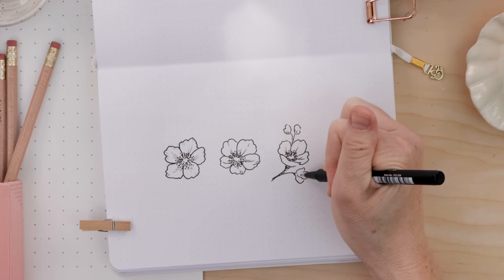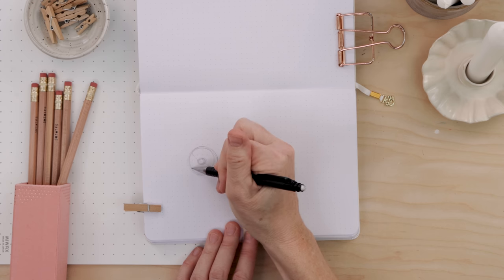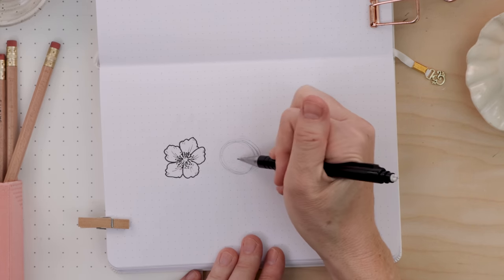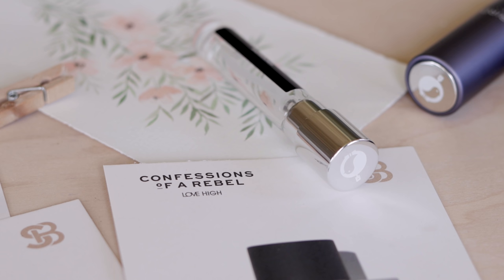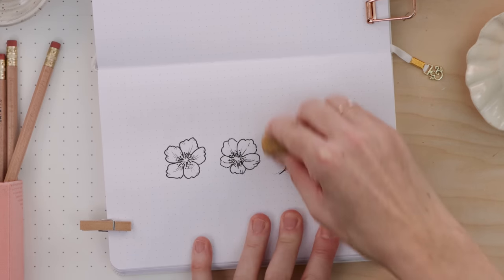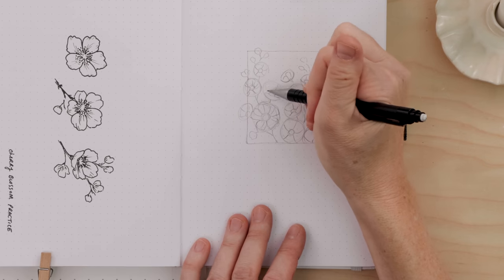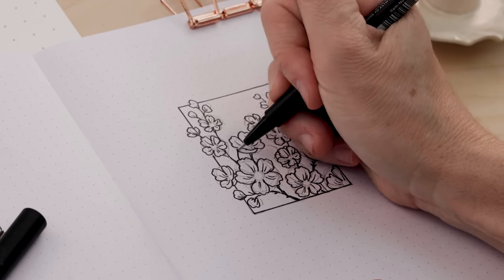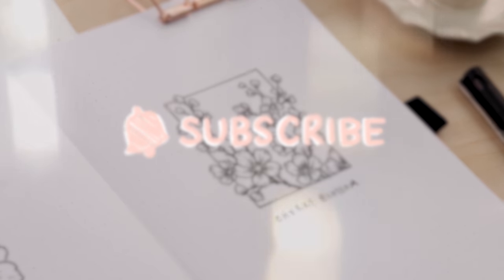How to Draw a Cherry Blossom | Illustration for Beginners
Learn how to draw a pretty cherry blossom! Currently only available in the US & CA.

MY FAVORITE NOTEBOOK